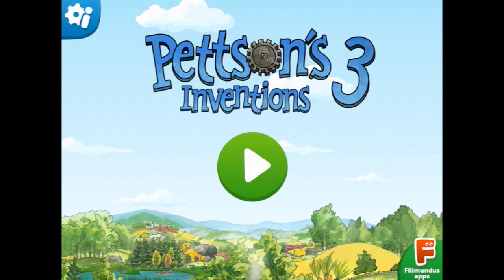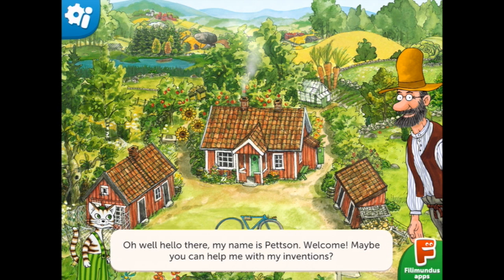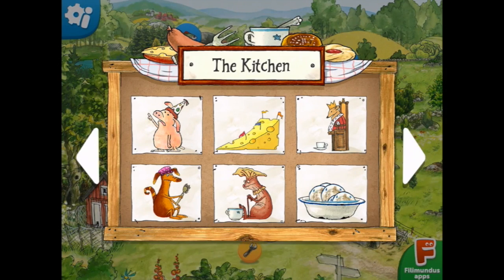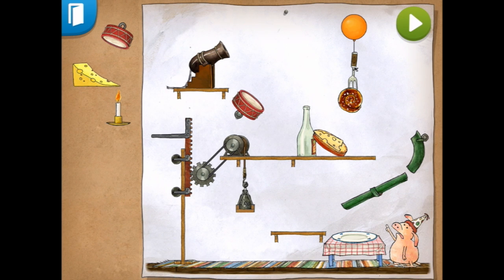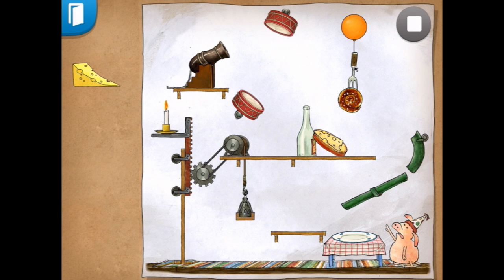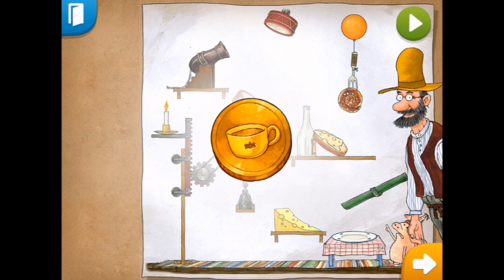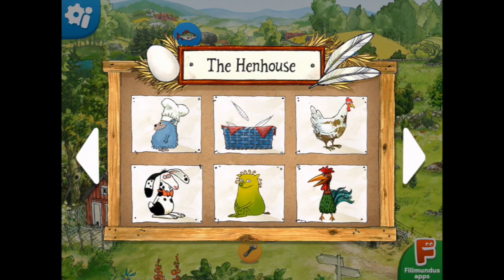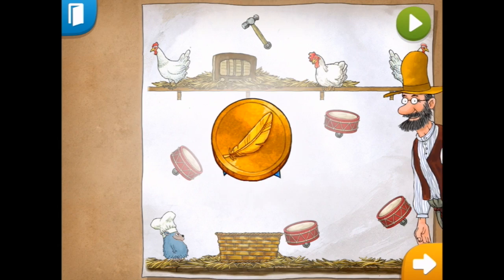Pettson's Inventions - iPad app demo for kids - Ellie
In the third game about Pettson’s Inventions you get to explore Pettson and Findus farm while completing even more of their amazing inventions.

Enjoy 36 brand new inventions divided into 6 different areas, each with it’s own unique theme. Construct a ferris wheel in the woodshed, create an egg-painting machine in the henhouse or build a wake-up invention by combining an apple, a dog and some paint! Look for the missing bike parts and see if you can complete the final mission, to fix Pettson’s bike!

Drag and drop the items onto the unfinished invention and put them in the right place. Press play and see what happens! Follow Pettson’s instructions and help him to finish all inventions.

The simple interface combined with challenging tasks makes this game appealing for both kids and parents who are interested in learning more about physics and creativity. Pettson’s Inventions 3 is a pedagogic app that practices logic and stimulates creativity for preschoolers.